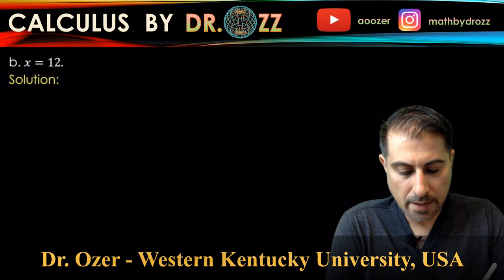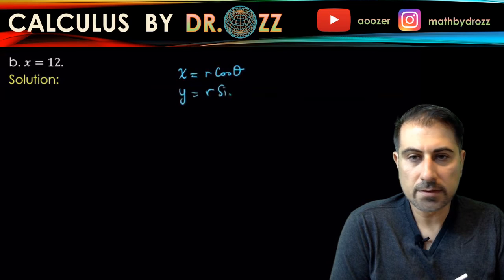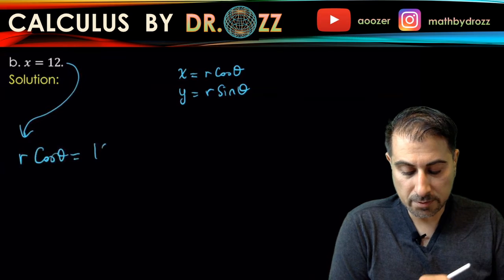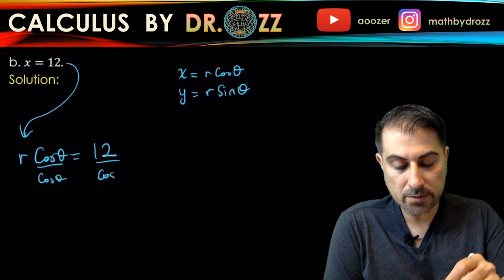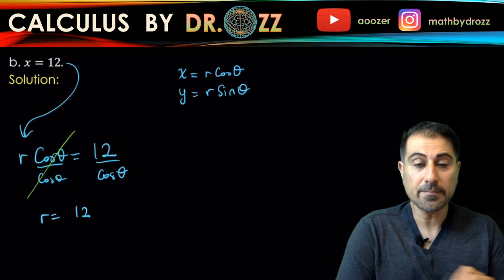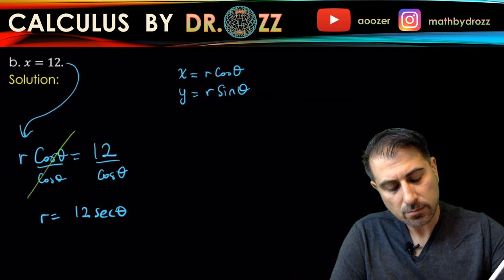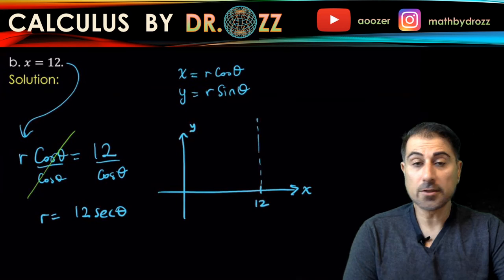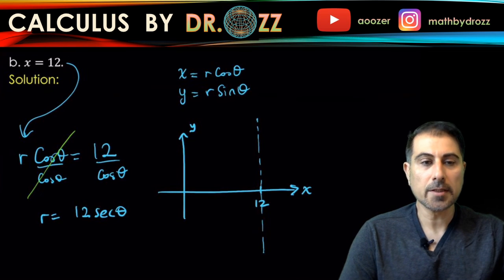How to Convert the Rectangular Equation to Polar Form - Part b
How to Convert the Rectangular Equation to Polar Form

10 4 1b